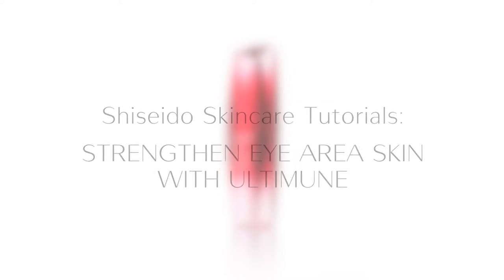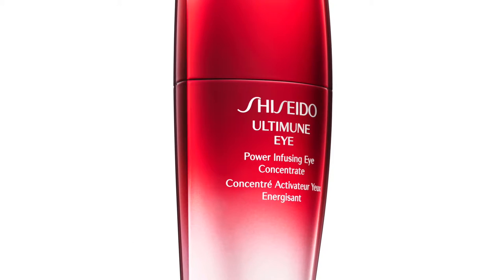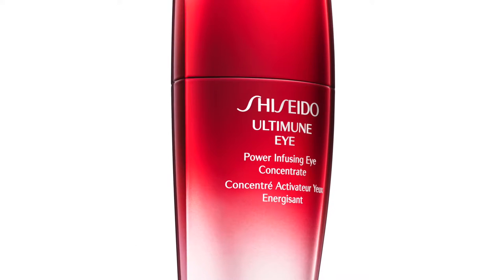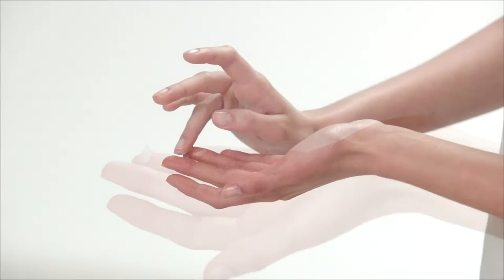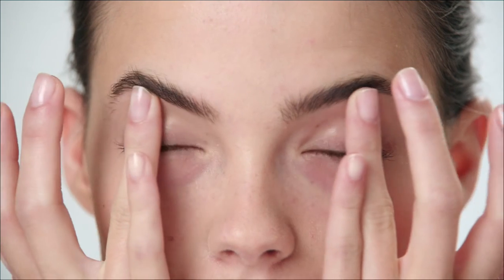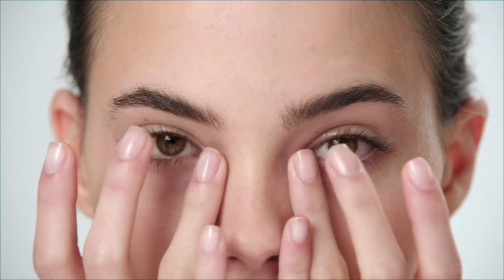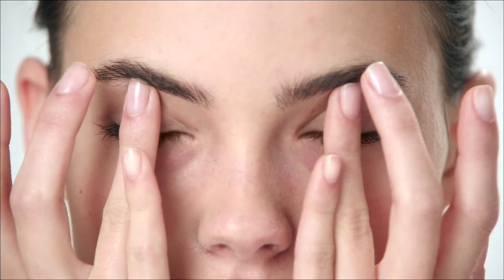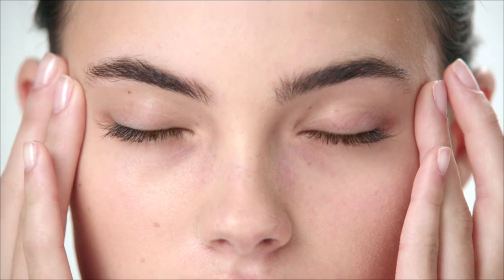Shiseido Ultimune Eye Power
Shiseido's Ultimune Eye power is a unique, power-infusing concentrate for eyes that supports skin’s natural multi-defensive power while further protecting the delicate skin around the eye area.

Ultimune Eye Power Infusing Eye Concentrate uniquely strengthens the delicate skin around the eye area and helps protect against environmental stressors that can lead to wrinkles, dark circles, and other visible signs of aging. This highly concentrated serum creates a deeply hydrating, dewy veil that helps protect against impurities and oxidation. It can also be used with other eye care products to enhance benefits and address concerns more effectively. The eye area instantly feels moisturized, smoother, and more supple.

This product is dermatologist and ophthalmologist.